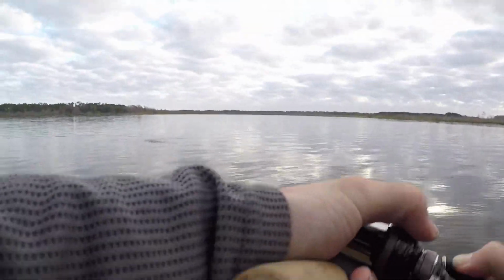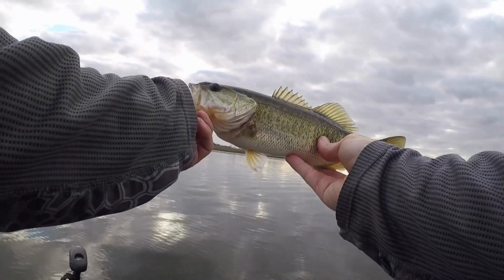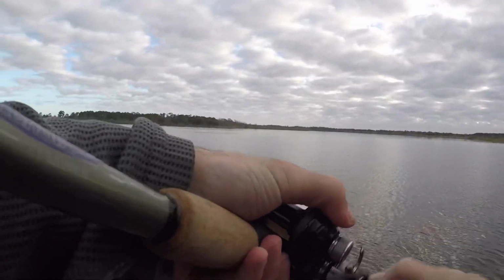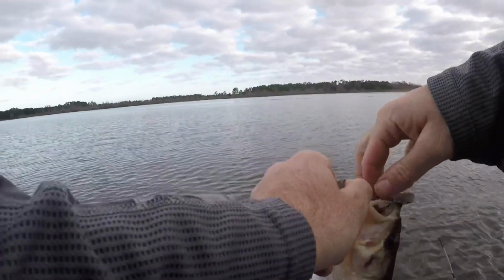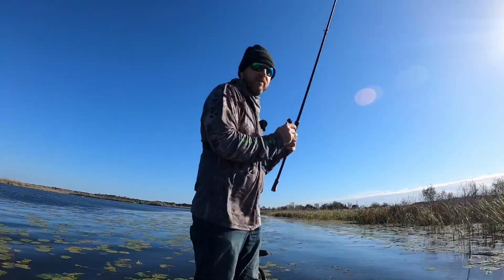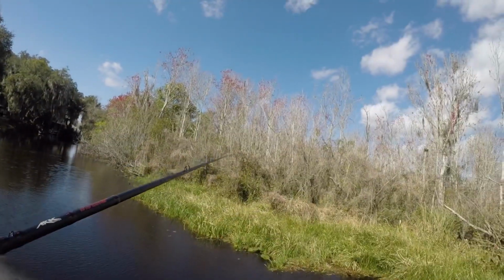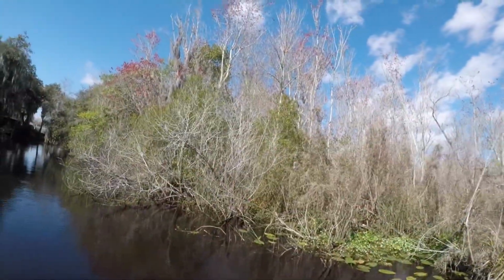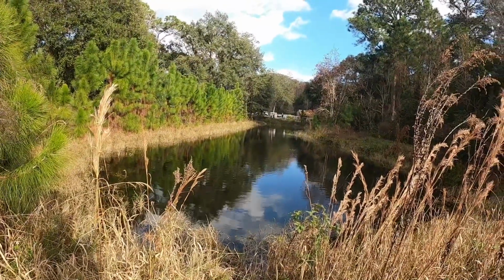Day 2: Major Boat Issues - Bass Fishing the Harris Chain of Lakes in Florida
Day 2 of bass fishing the Harris Chain of Lakes for big Florida bass.  I ran up to Lake Griffin today to find some cleaner water, and I did find some.  I caught two small bass right away on offshore grass using a lipless crankbait.

From there I moved up shallow and only had one bite pitching and flipping.  Went back offshore and found some really nice looking grass but could get a bite.

Right after I filmed the midday update my engine started giving me problems.  It started knocking so I made my run back to the Lake Eustis ramp.  I got back safe and sound but am hoping it isn’t a major issue.